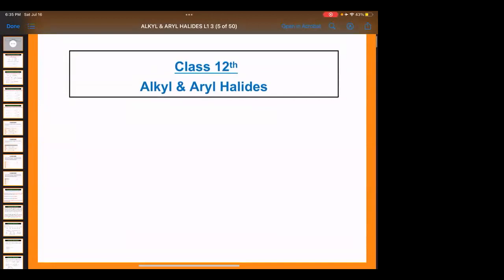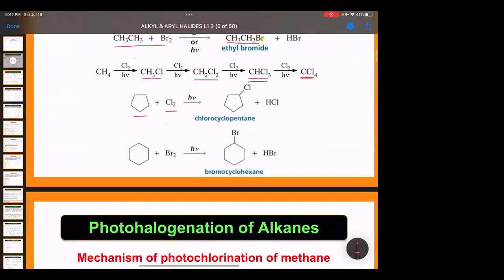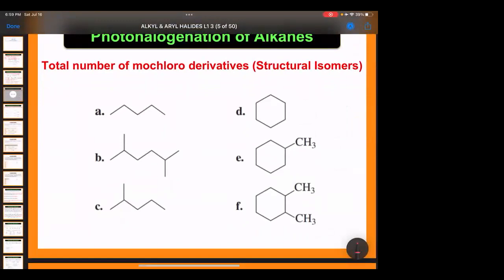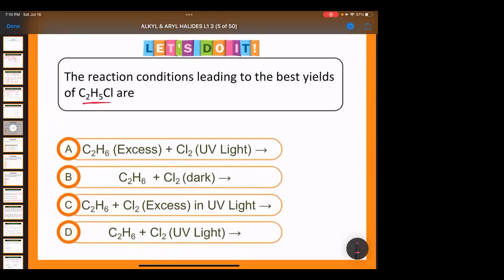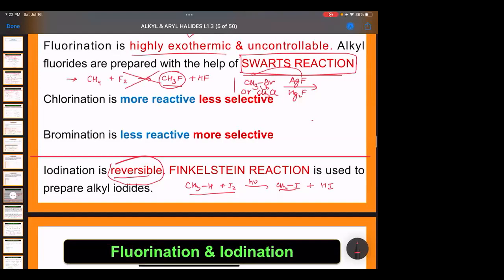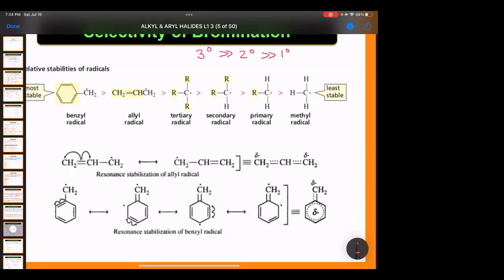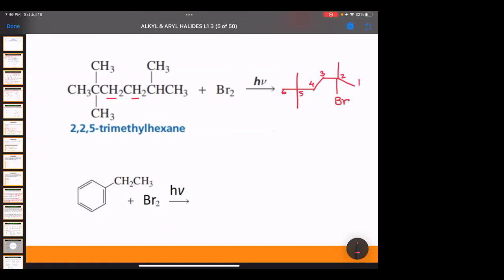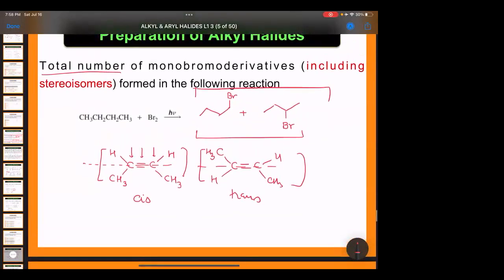Learnivio | Chem Lect 12th MEA JEE and NEET 16-07-2022